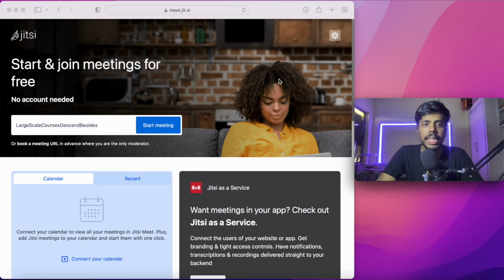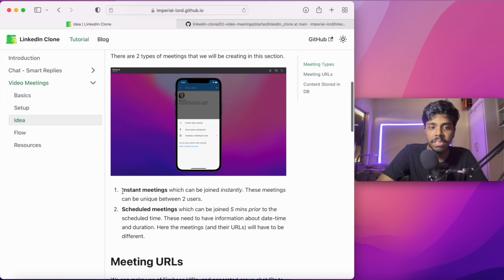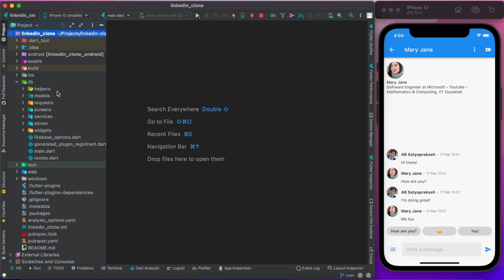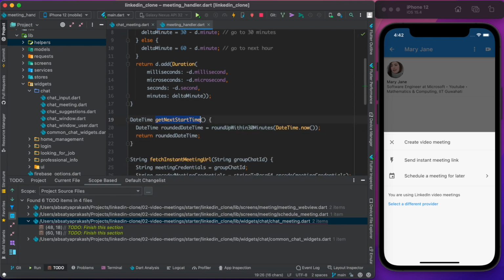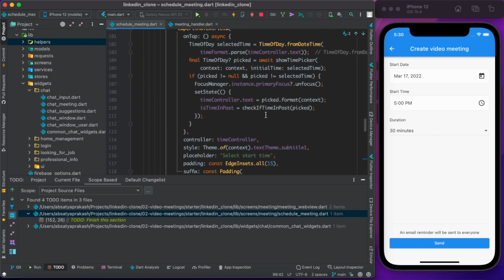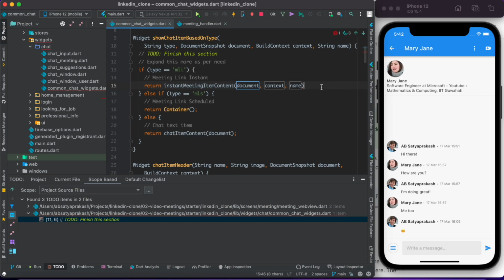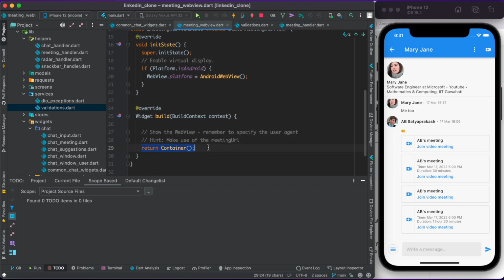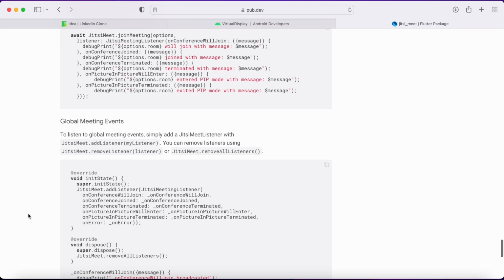Video calls and meetings with Flutter and Jitsi Meet | LinkedIn Clone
Precise description 🖊
In this video, we will build an application with Flutter and Firebase, which will use the Jitsi Meet to implement video meetings features. Since this video is a part of the LinkedIn Clone Series, so we'll enable these features in our previously built application

Synopsis 📄
With the onset of a pandemic, video calls and meetings have become an essential part of our daily lives - whether you are a student, teacher, working professional, or anyone trying to connect with your near and dear ones. With most companies announcing permanent WFH schemes, it does not look like video meetings are going away from our lives anytime soon either. Keep all this in mind; it's obvious why meetings are an essential feature of LinkedIn. In this video, we look at how to implement video meetings while honing our skills with Flutter, Firebase, and Jitsi Meet.

Tech Stack 🛠
We have used Flutter, Firebase Auth, Cloud Firestore, Radar, Google ML Kit,  and Jitsi Meet (package and concepts).

Issues 😕
It's common to run into issues while following along. It might be an error in your code, a misunderstanding, or some unexpected problem. Don't worry, and feel free to reach out to me via the Youtube comment section (if you have a minor issue or question) or using GitHub discussions (if you need to put your stack trace or discuss something more significant).

Chapters -
00:00 Introduction
02:06 Final demonstration
03:05 Jitsi meet
05:02 Understanding the video concepts - Docusaurus website
12:11 Starter application
13:53 Working with the 5 TODOs - Coding
32:13 Running the final application
35:25 Conclusion